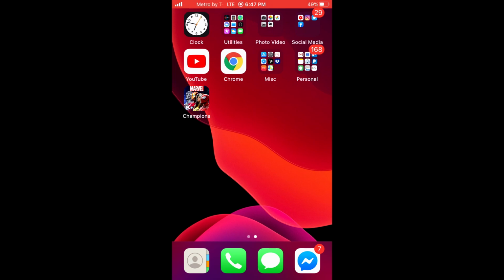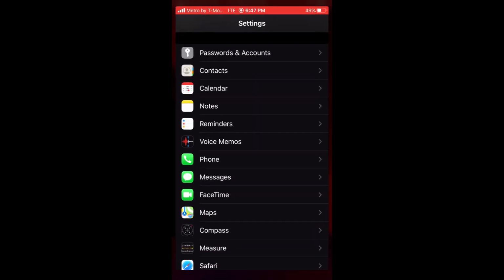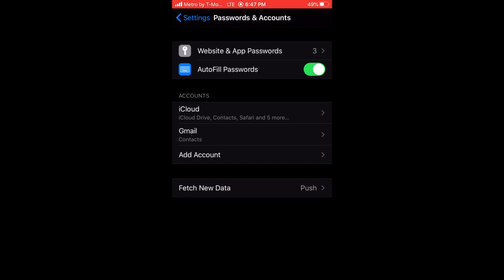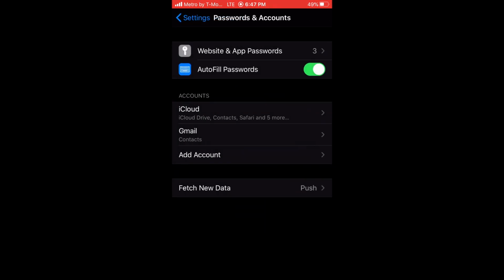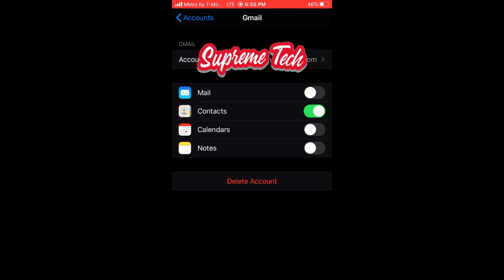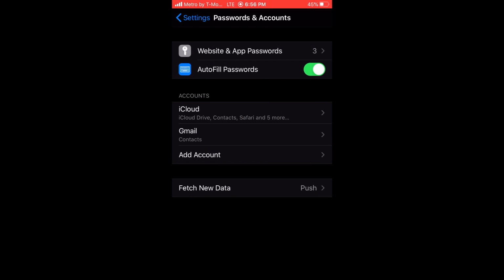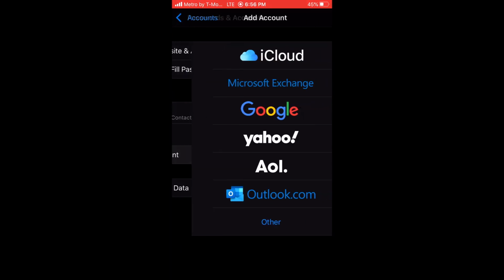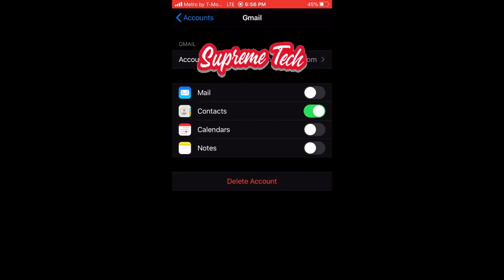The Ultimate Guide to Importing Google Contacts to Your iPhone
How to import Google contacts to iPhone or IOS device. In today's video, I'm going to show you how to import your contacts, connect your google account, and connect your Gmail all in one step. This method is so easy and it only takes a couple minutes. Hopefully, this helps you import your contacts easily to your iPhone.

Apple iPhone 11 (64GB, Black)

Deszon Wireless Charger compatible with Apple Watch, AirPods, and iPhone

Apple AirPods with Wired Charging Case

Moment - Wide Lens for iPhone

Apple Magic Mouse 2 (Wireless, Rechargeable) Silver